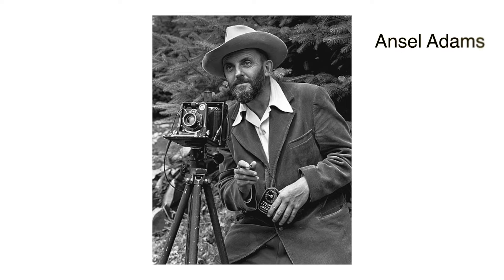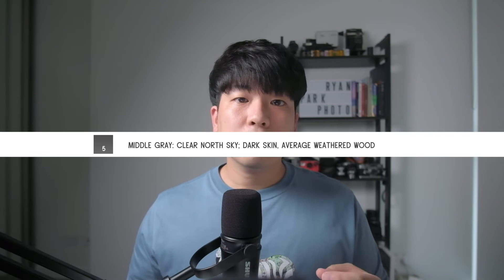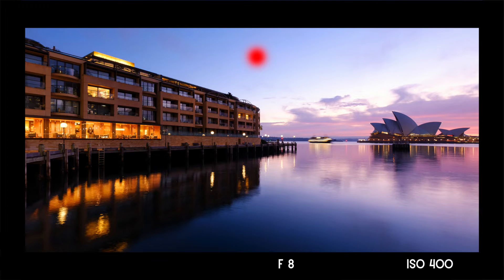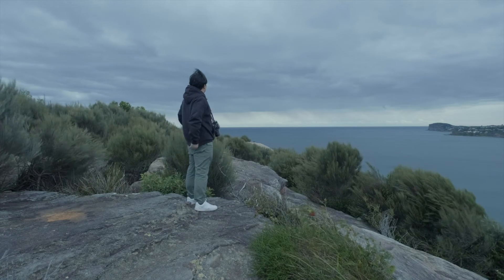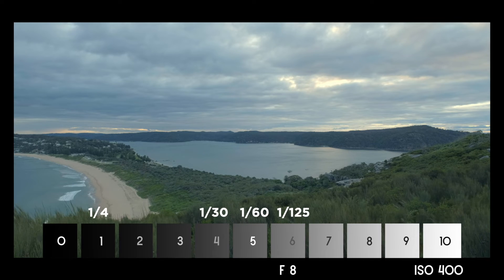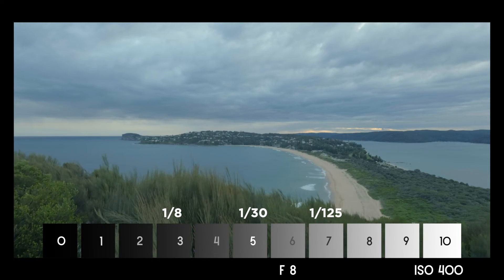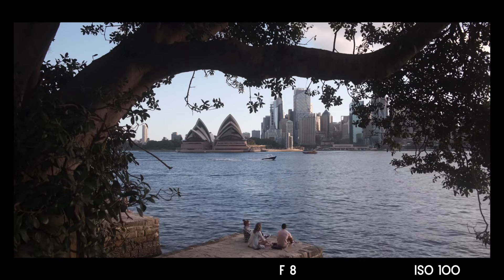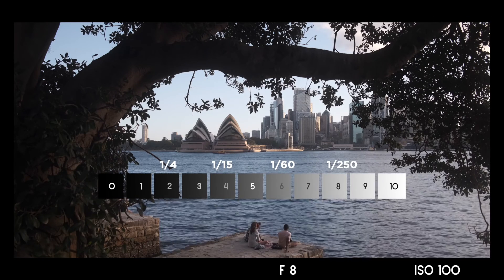How To Measure Exposure For Film Photography - The Zone System (Ansel Adams)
How To Measure Exposure For Film Photography - The Zone System (Ansel Adams). I knows that lots of people struggling with measuring correct exposure for film photography. So in today's video, I am sharing how I measure exposure for my film works. Hope you enjoy and comments below if you have any questions! Thanks